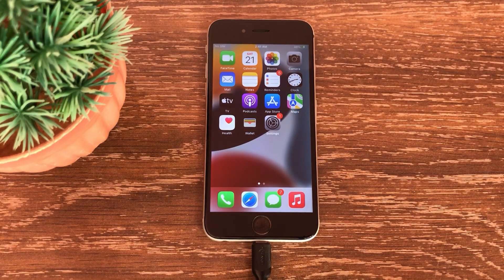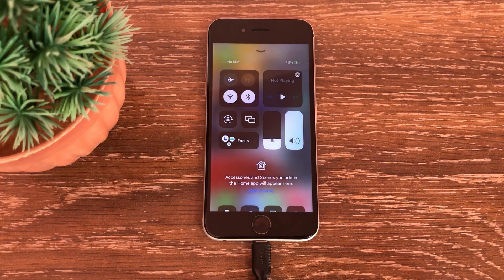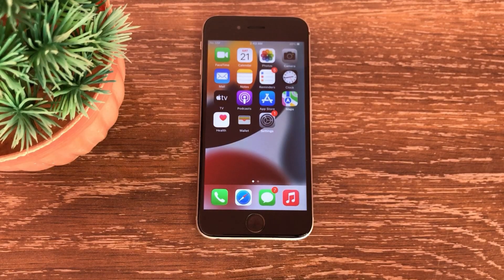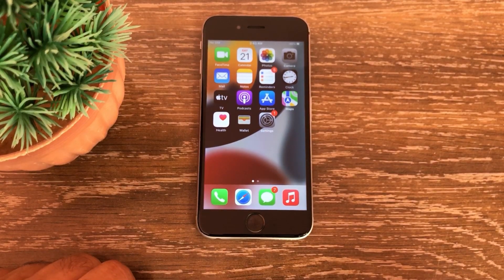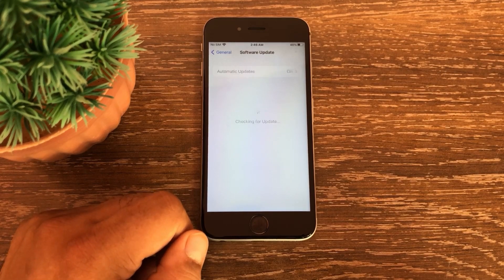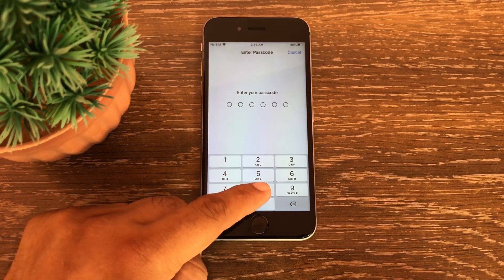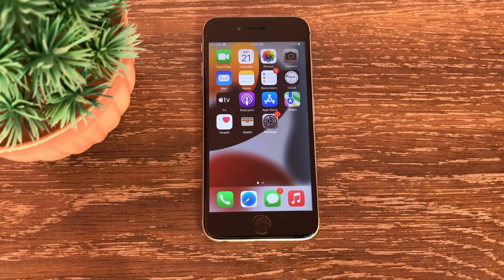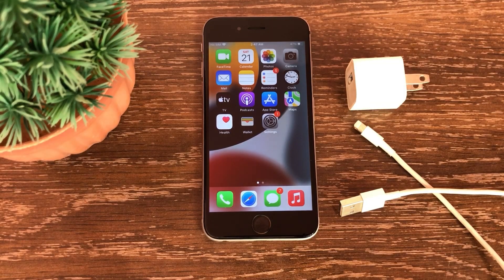iPhone Showing Battery Percentage But Not Increasing on iOS15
In this video we will see how to fix iphone showing charging but battery percentage not increasing on ios 15.